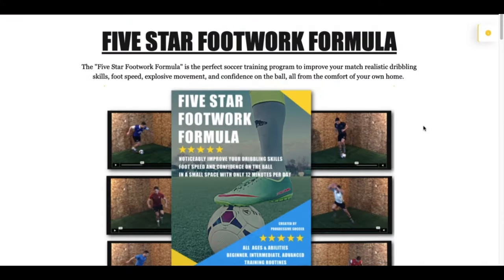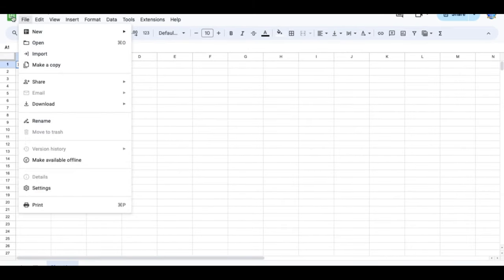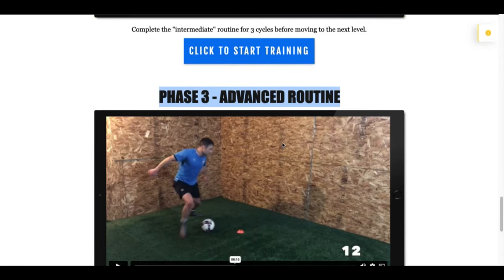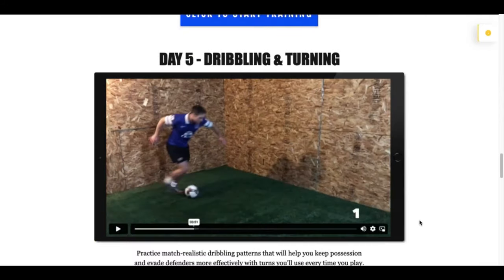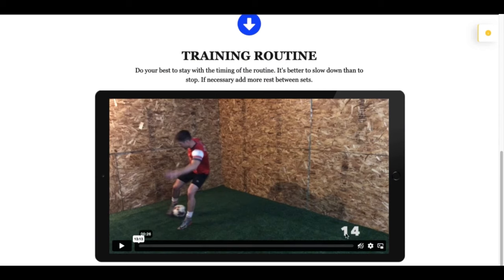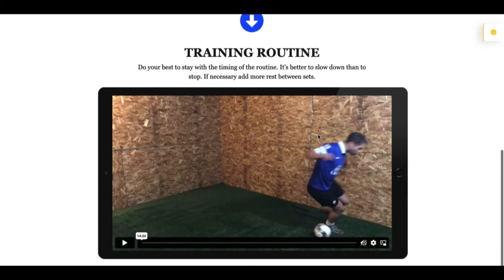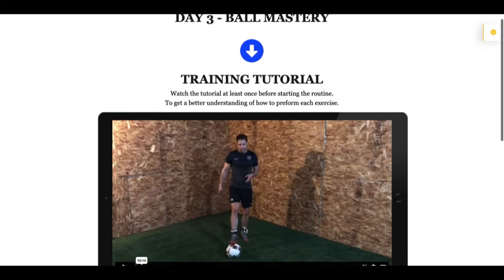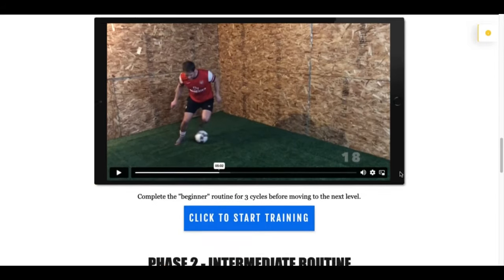Try this instead (if you want to get good at soccer)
Didn’t join yesterday? Try this instead

🌟 If you didn’t join The Online Soccer Academy, here’s a different option at a lower cost.

I understand that financial constraints and currency conversions can sometimes make it challenging to access high-quality training programs.

This program is specifically designed to enhance your agility, speed, coordination, and ball control – all from the comfort of your own home and with just 12 minutes of practice per day.

⏰ But here's the catch – 24 hour offer and the clock is ticking.

Here's what some players who used this have said:

🏆 Sarah Thompson (USA): "Before using this program, I was ashamed by my lack of agility and quickness on the field. After using the Five Star routine, I have better speed and agility, and can get past defenders when I play."

🏆 Sophia Walsh (Canada): "Through Dylan's training program I've gradually gained better control and confidence with the ball. My play is improving, and I'm getting more playing time because of the improvements I've made."

🏆 Leo Silva (USA): "Even after the first week, I noticed a real difference in my skills. It's helping me as a college-level player, but I've even got my 9-year-old brother doing the routines with me. He loves it!"

Coach Dylan
Progressive Soccer